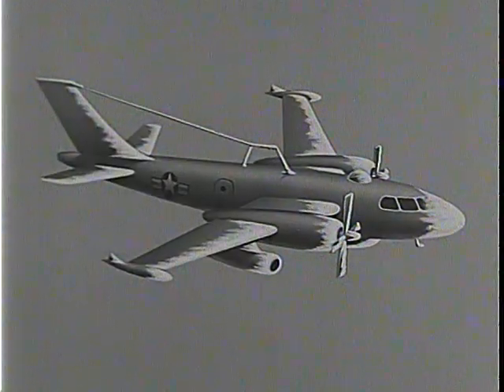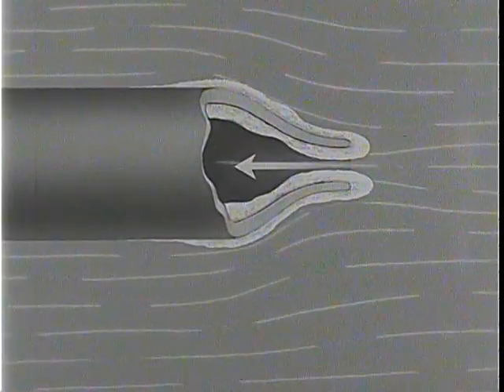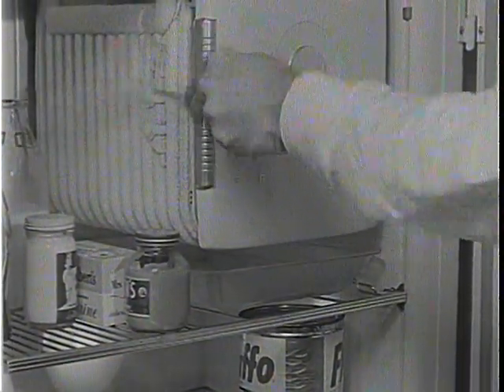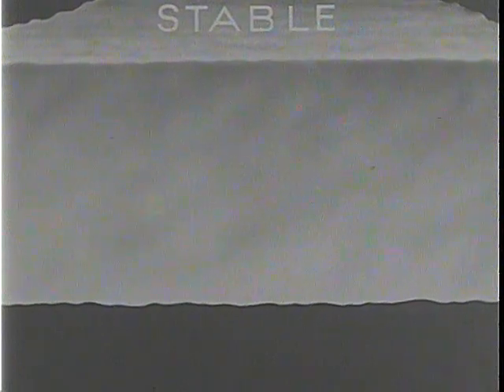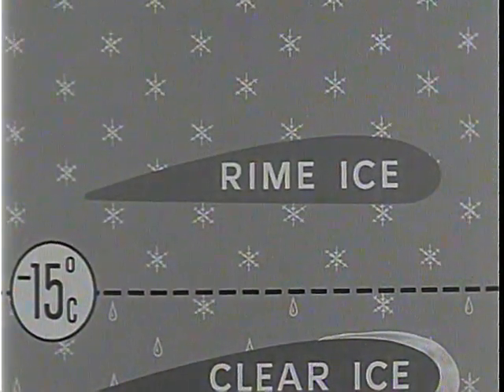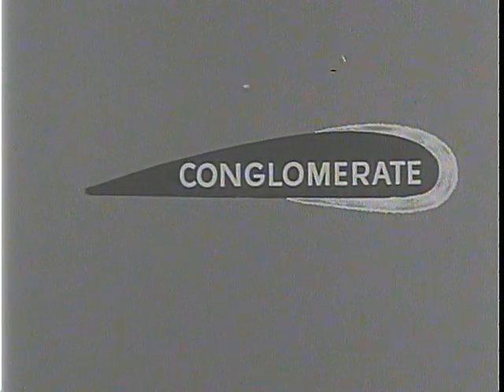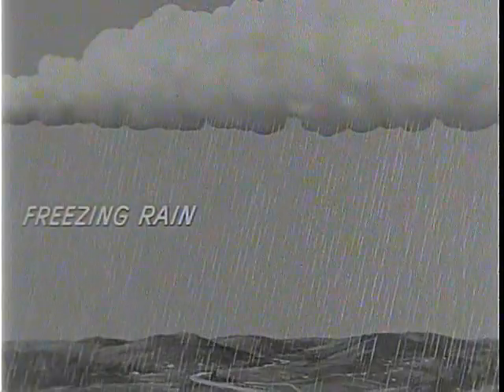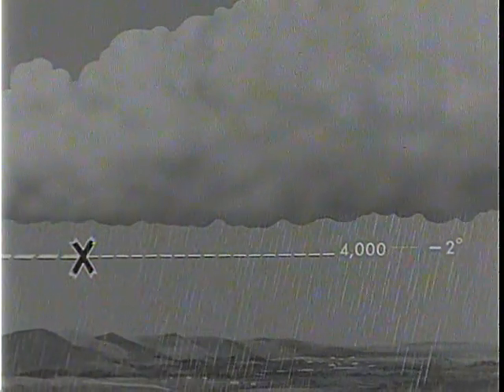ICE FORMATION ON AIRCRAFT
1960 ARC Identifier 75096 / Local Identifier 428-MN-9487A. HOW STRUCTURAL ICE INTERFERS WITH NORMAL FLIGHT PROCEDURES AND HOW THE HAZARD CAN BE REDUCED. CARBURETOR AND PITOT TUBE ICING; TURBO-JET ENGINE PROBLEMS; ILLUSTRATIONS OF RIME AND CLEAR ICE, AND FACTORS SUCH AS TEMPERATURE, MOISTURE AND ALTITUDE WHICH CONTRIBUTE TO EACH TYPE. Department of Defense. Department of the Navy. Naval Photographic Center. (09/18/1947 - ?)